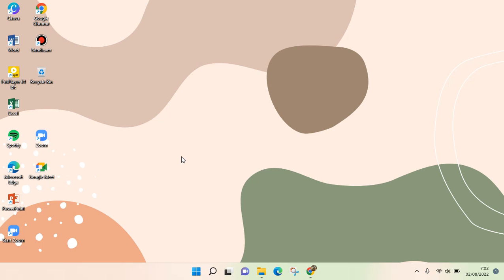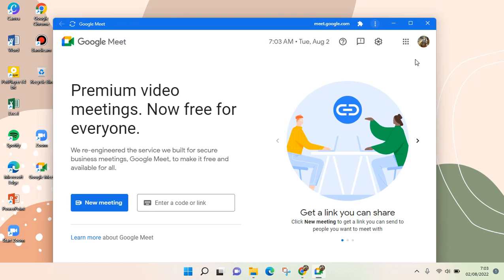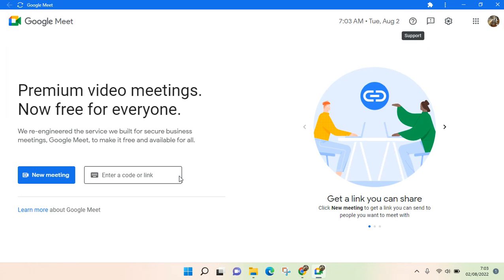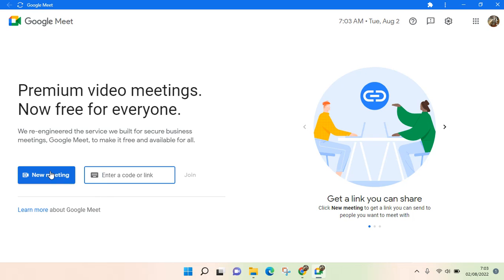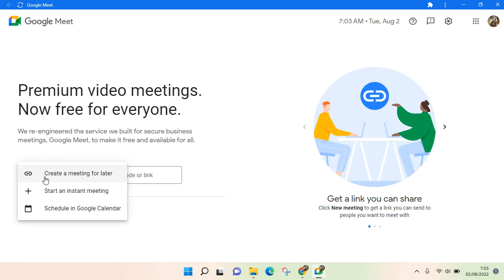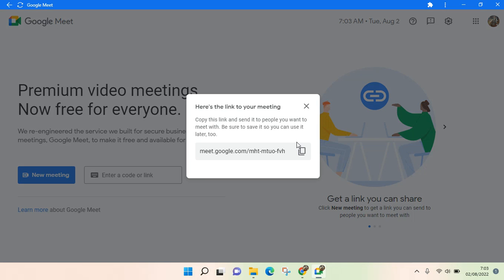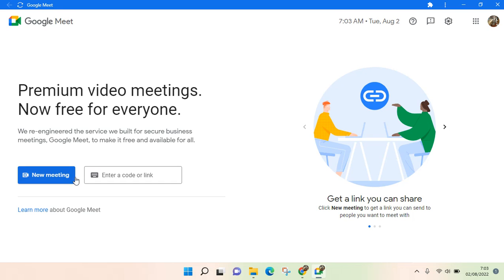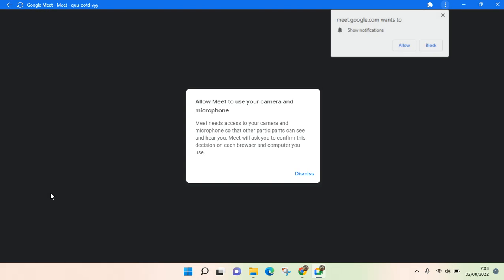How to Create a Google Meet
In this video, I've shown you how to start or create a Google Meet